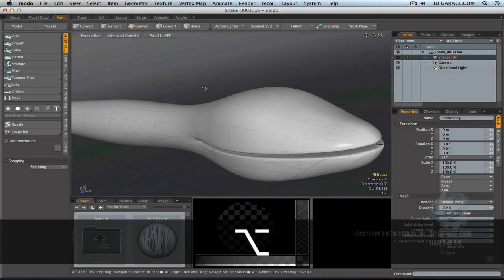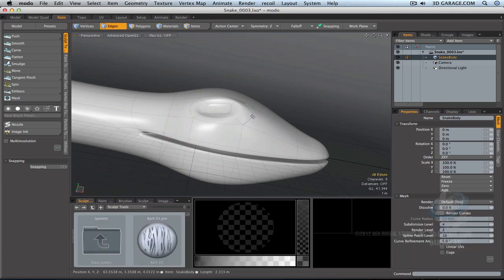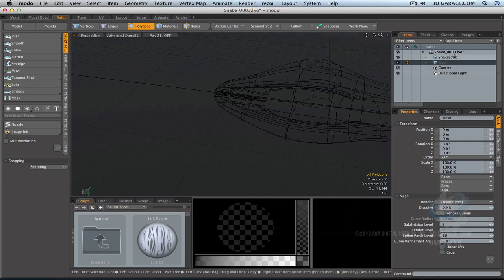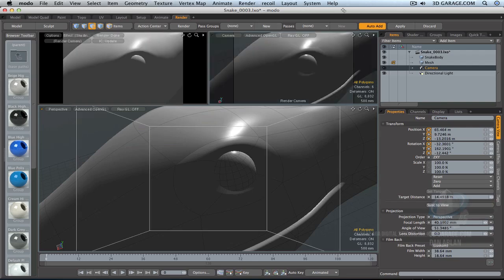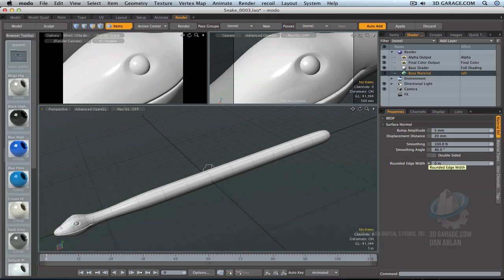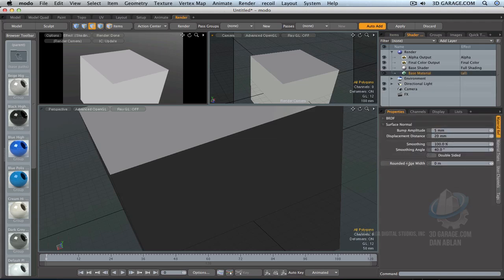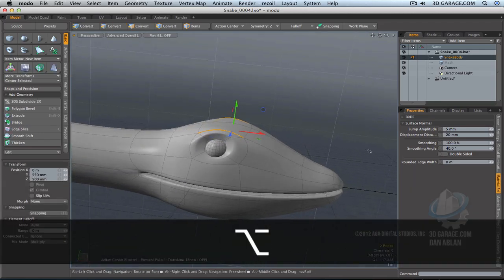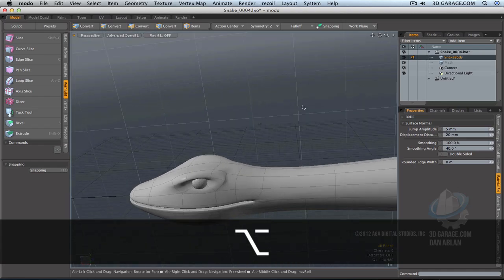modo601SC 10 Snake3